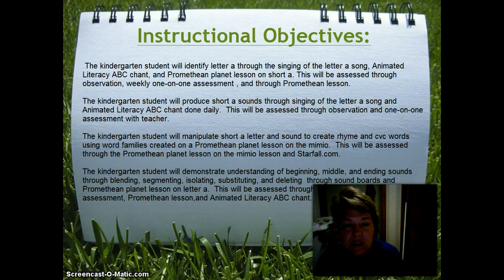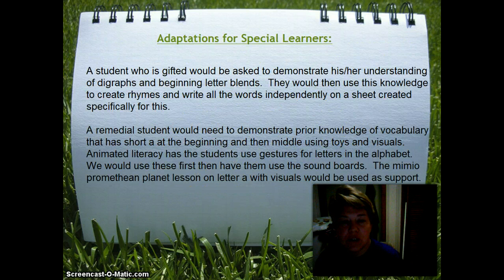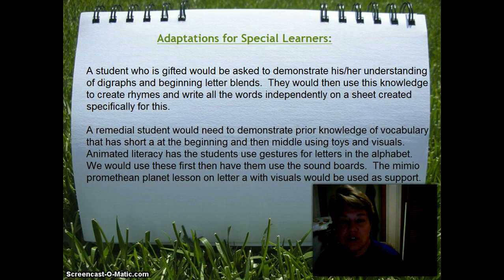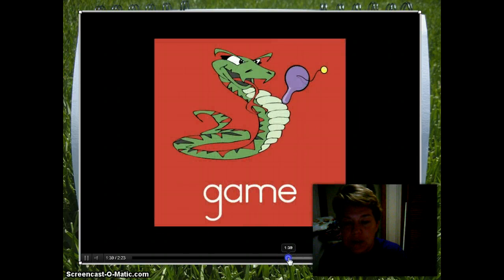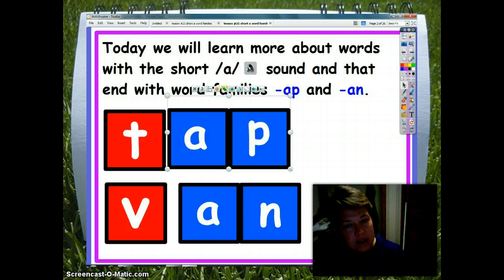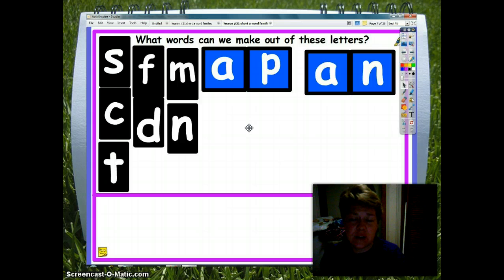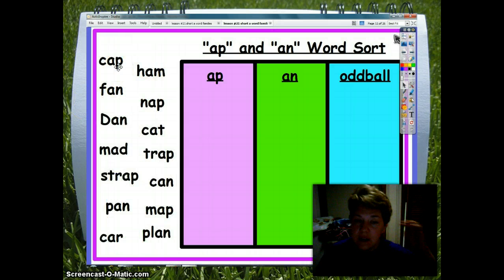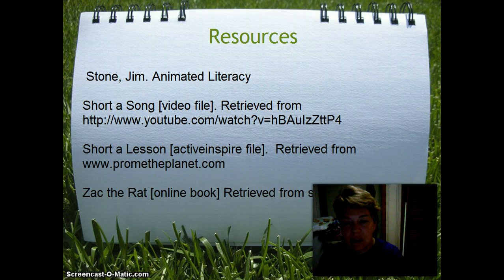AEP800ContentVideoShortA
Short a Content Video